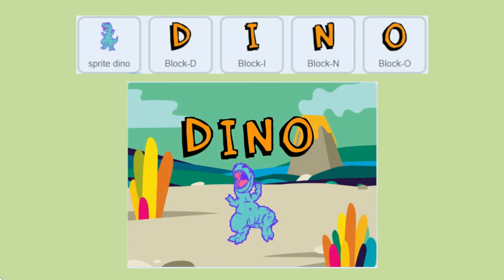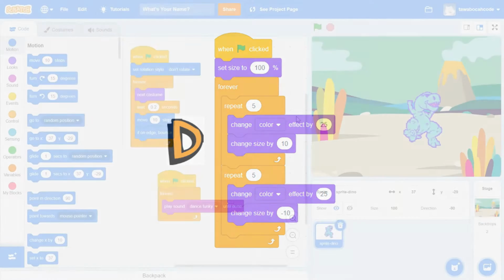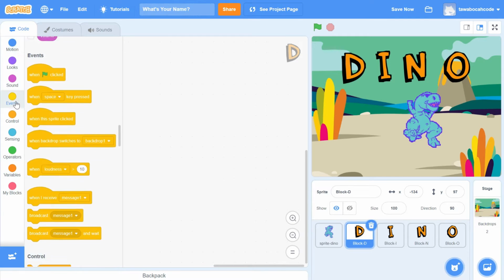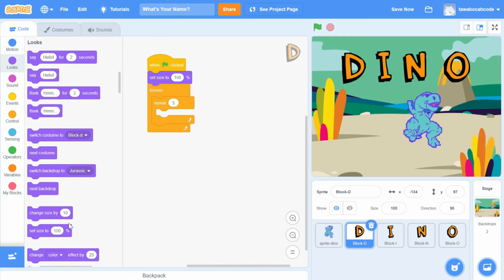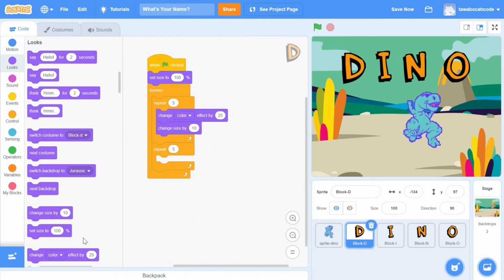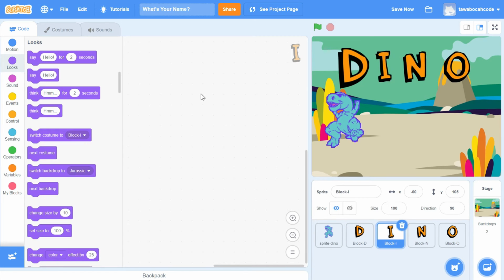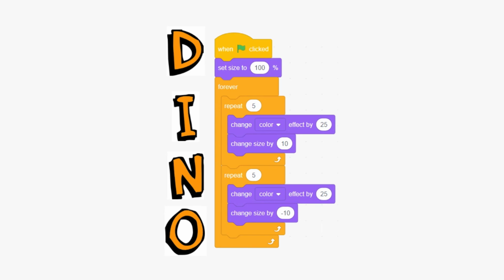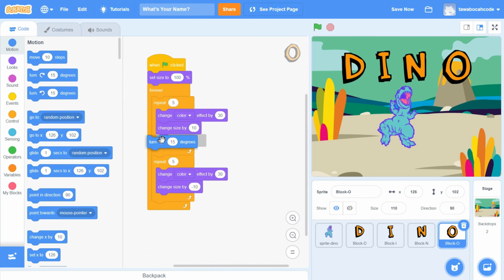Coding For Kids 12 - Whats Your Name 02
In this coding for kids tutorial, we will learn how to animate sprite (letters). We will make animation in such manner, so the text will seems to pulsate and change color. It is very easy to write coding animation, so in less then10 minutes, kids will be able to write down their name, along with a dancing dinosaur